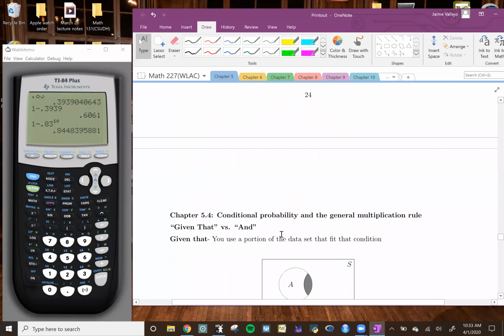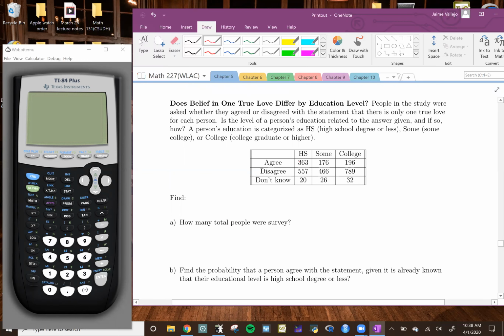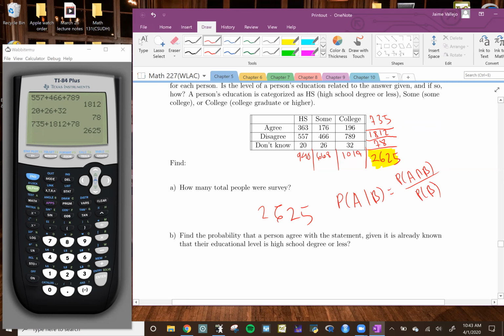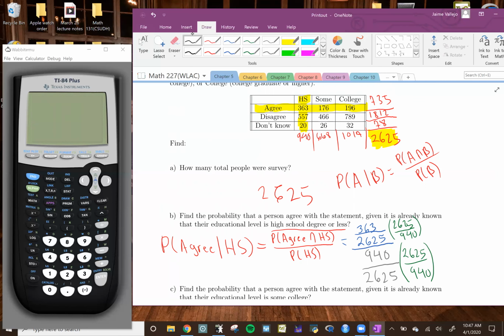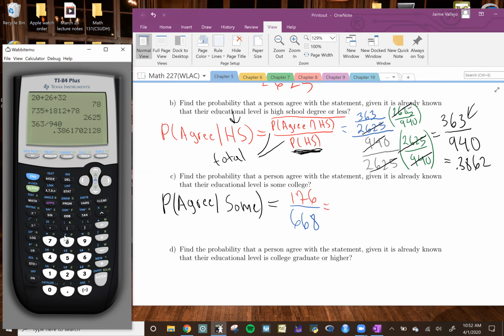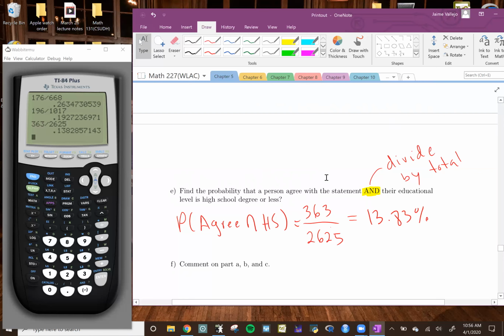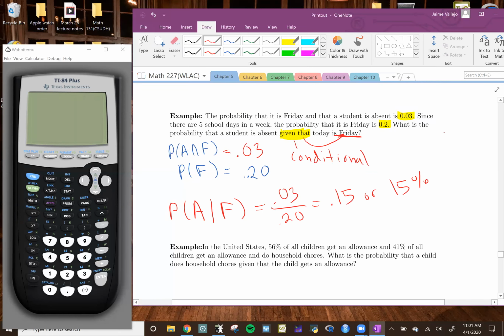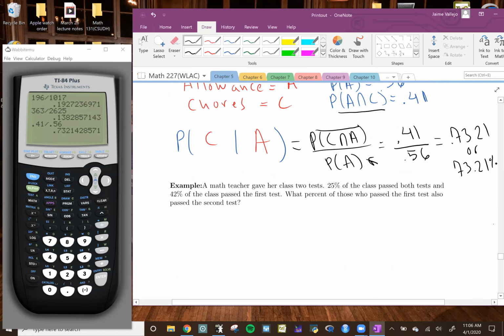Math 227 April 1st (part 3)